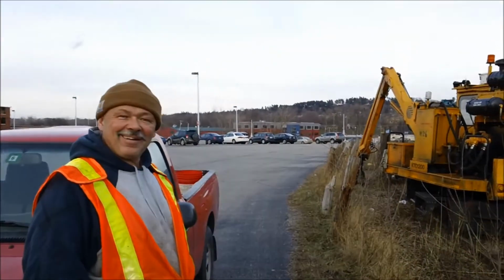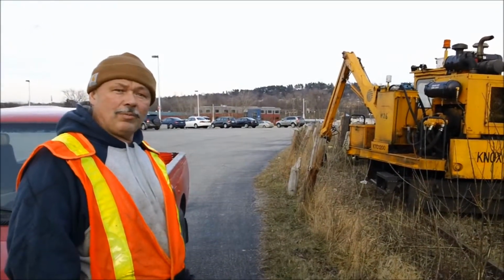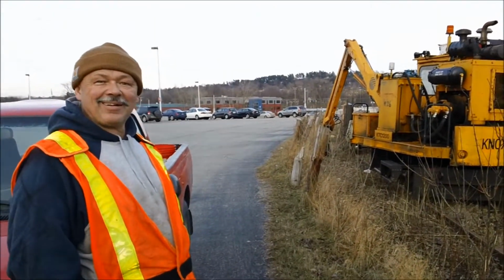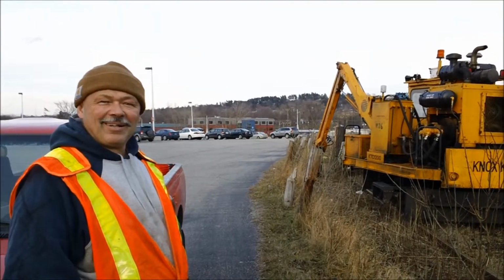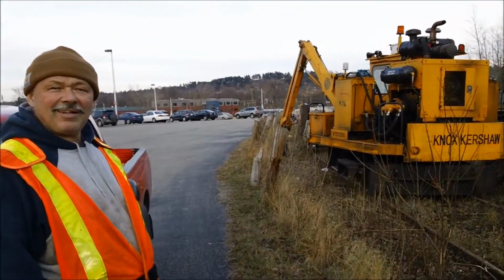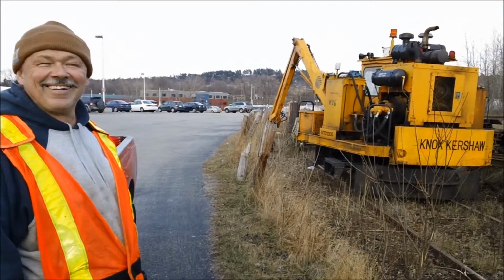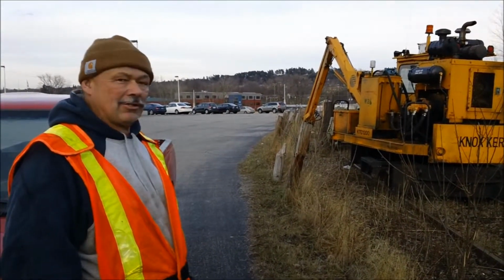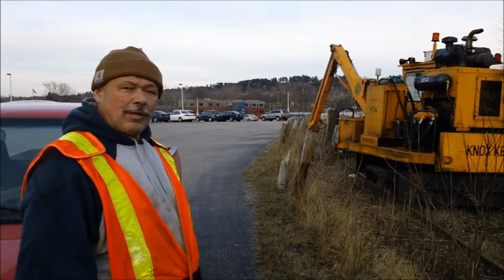Railroad Tie Handler At Work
Knox Kershaw tie handler at work for Vermont Railway. 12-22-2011